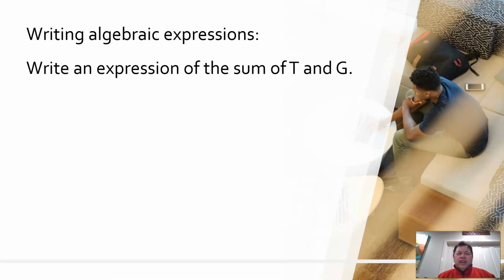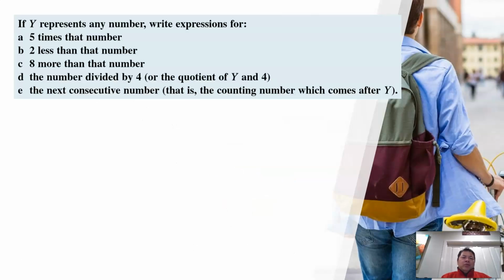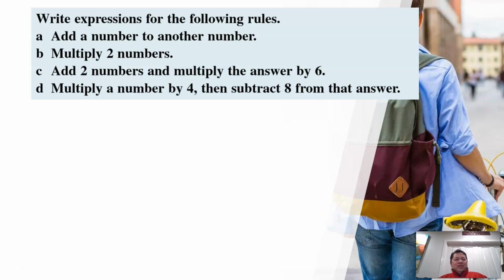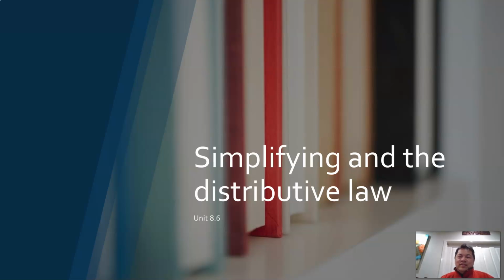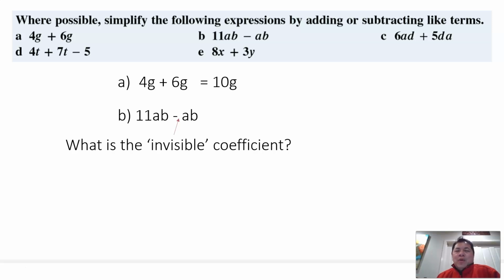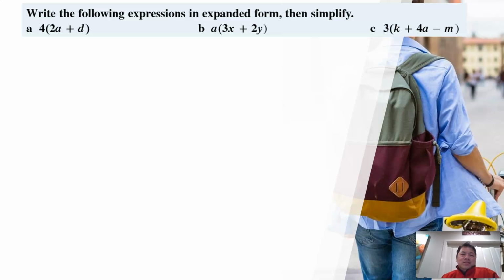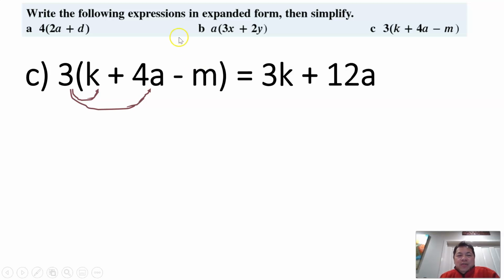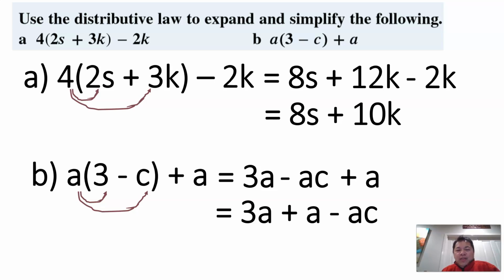Algebra expression and expansion